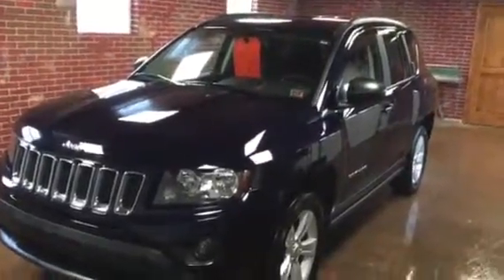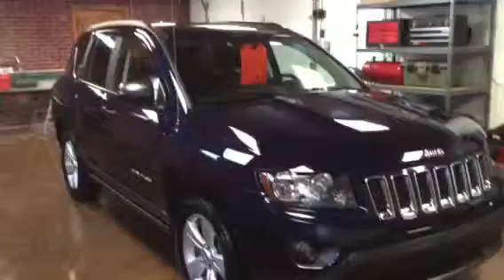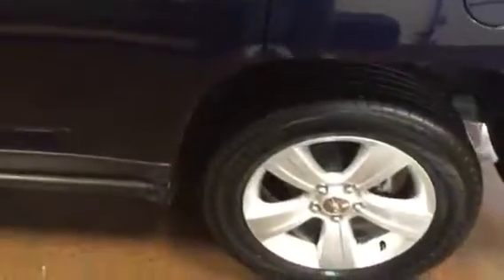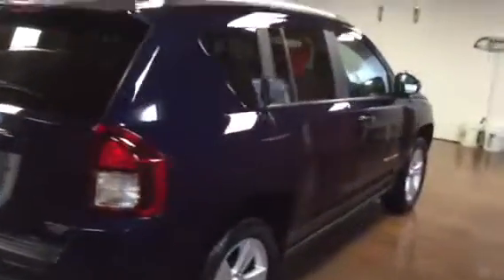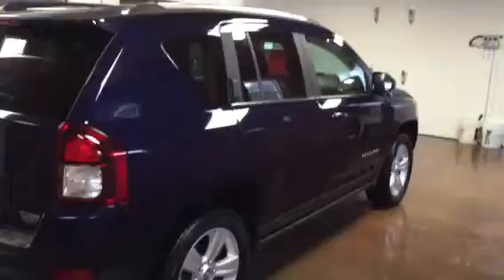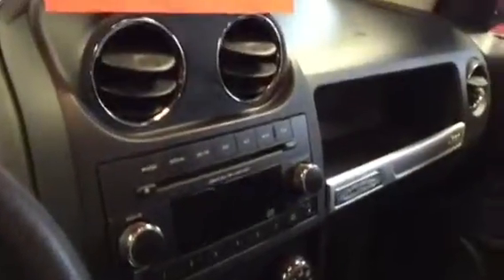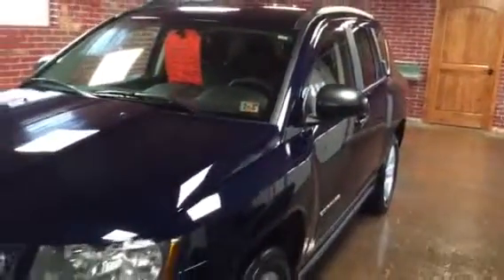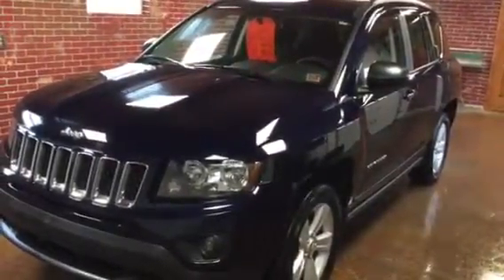2015 Jeep Compass Sport 5303